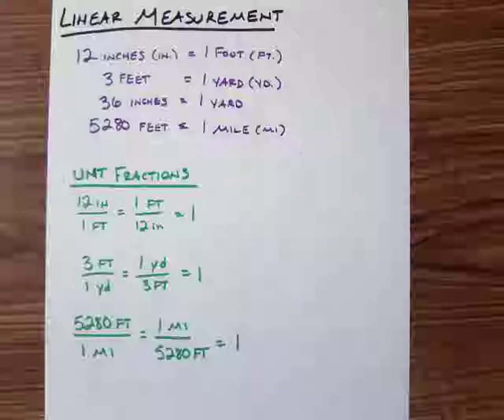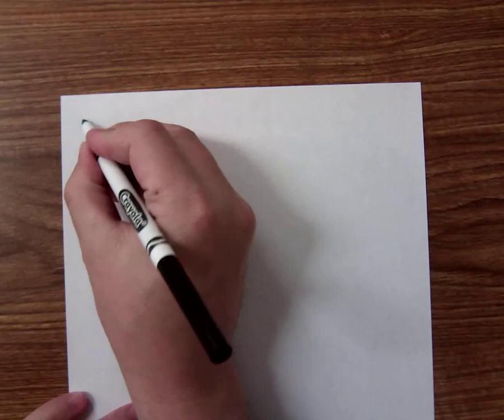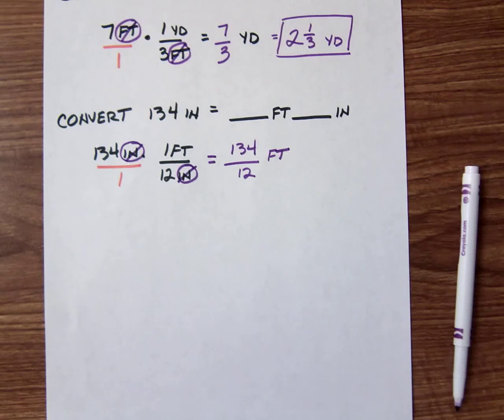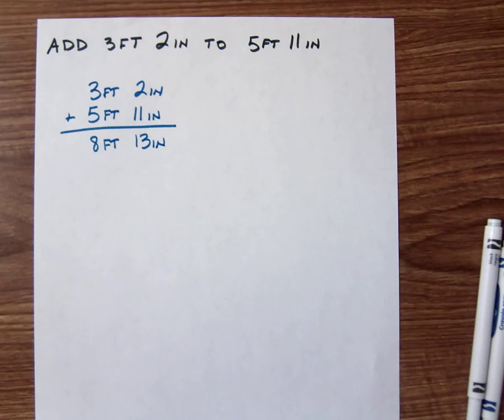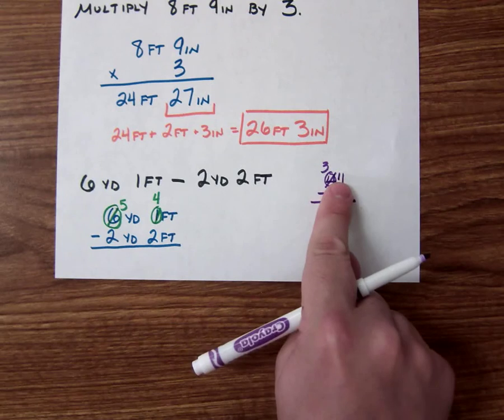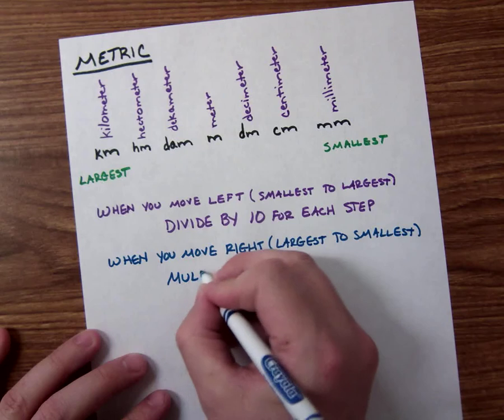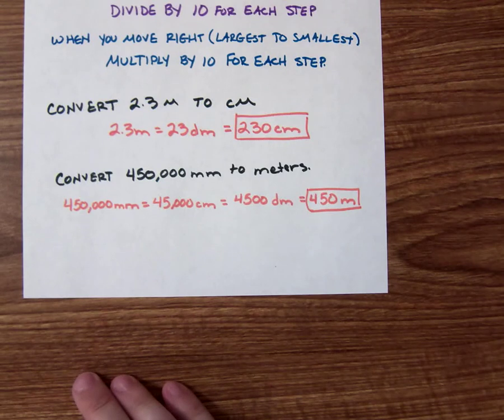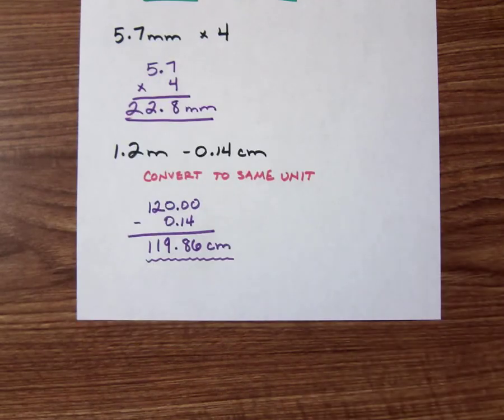Linear Measurement (Live)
A live class discussion of linear measurement, including how to convert units in both the Imperial and metric measuring systems.